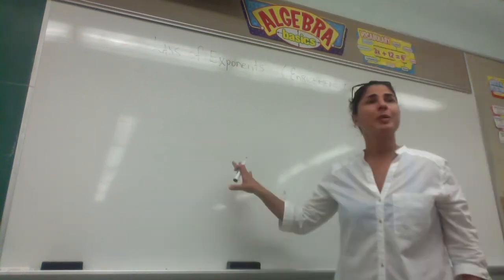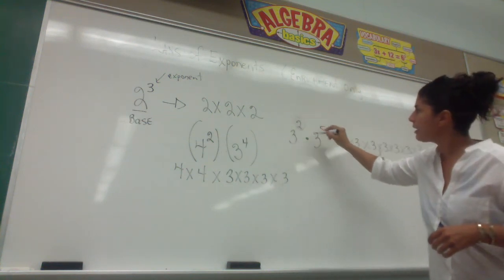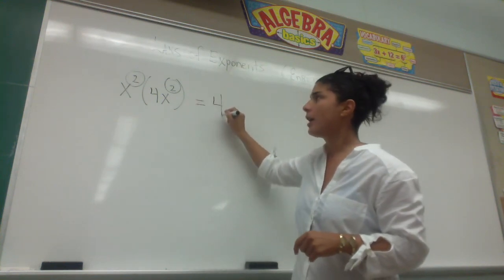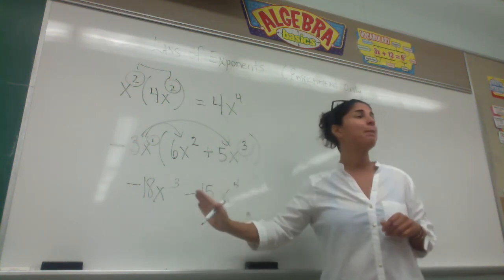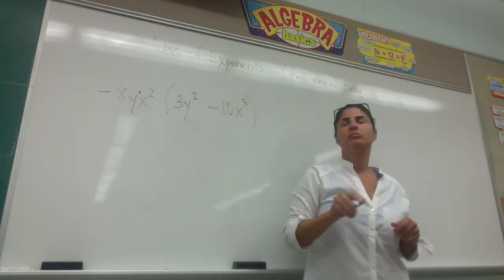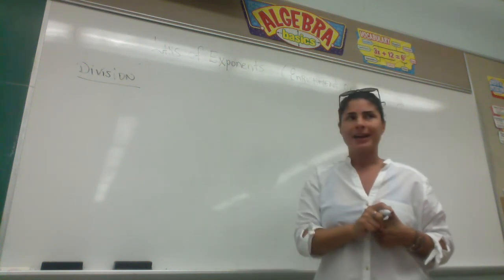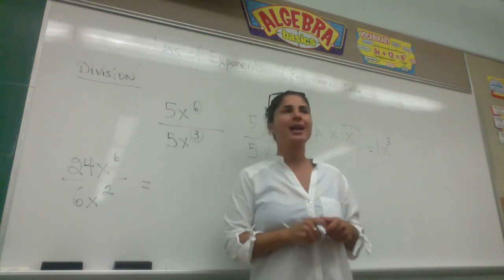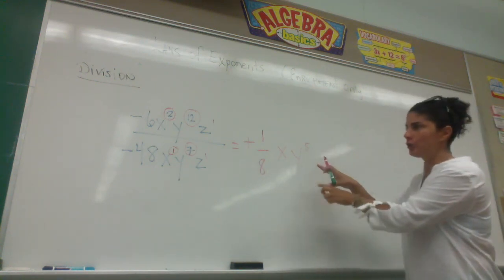A) Laws of Exponents Multiply & Divide (ENRICHMENT)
This girl shows step by step complicated questions like pg 26 & 27 in wkbk